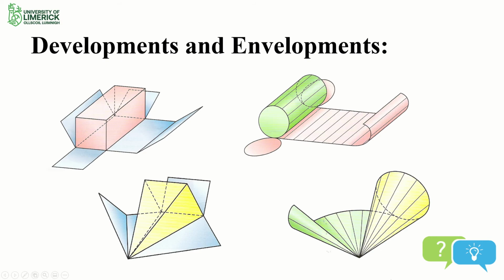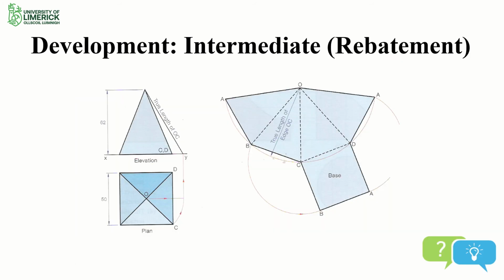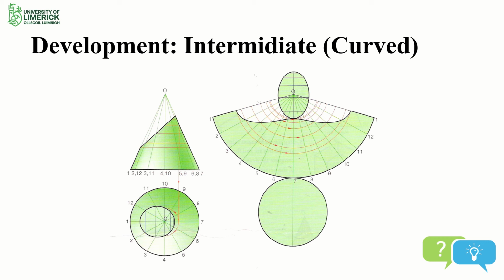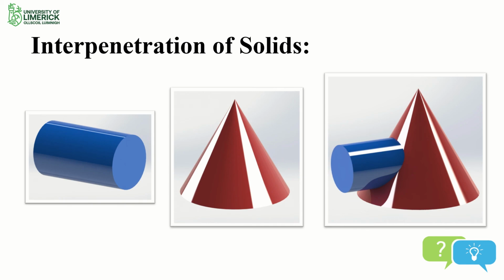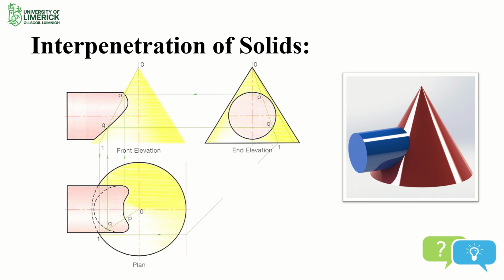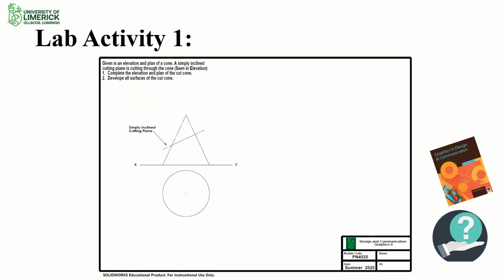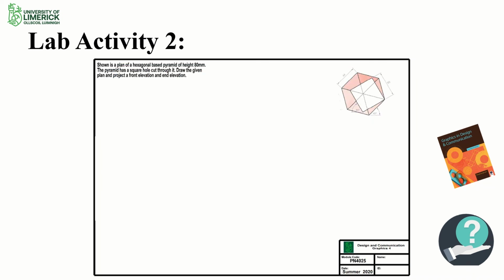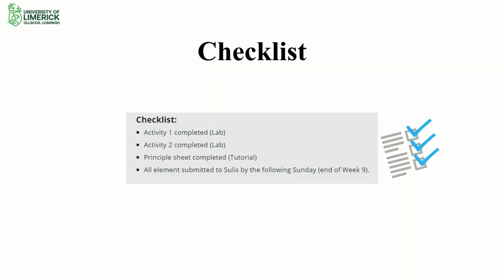DCG Topic: Developments/Envelopments & Intersection of Solids